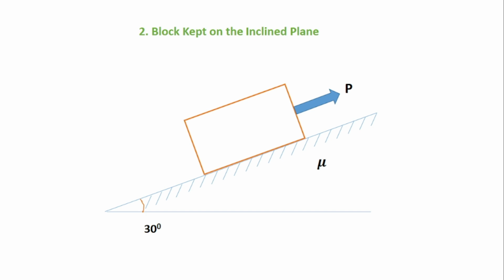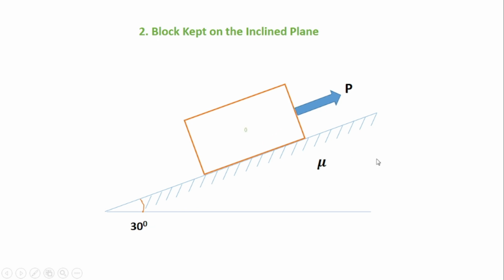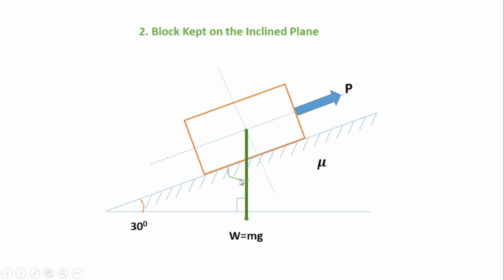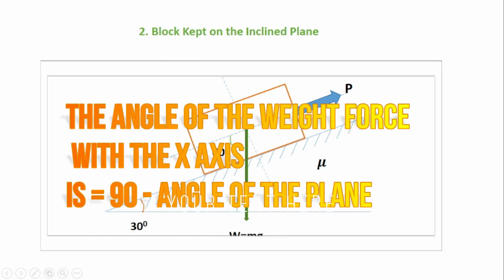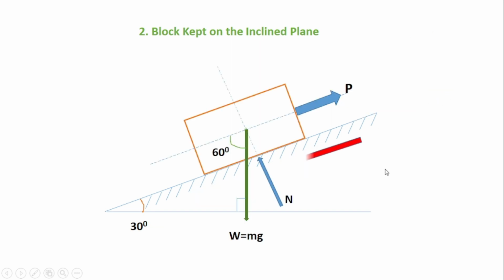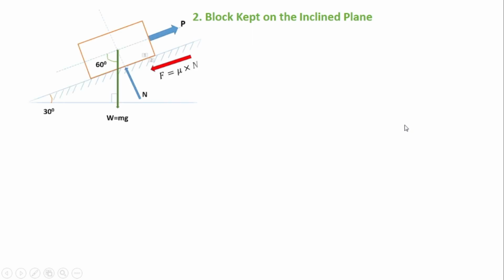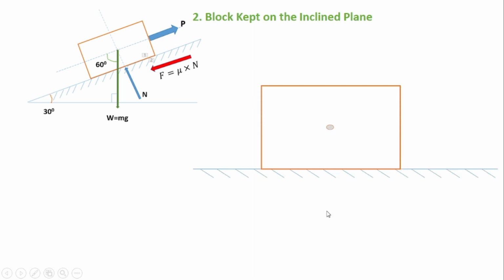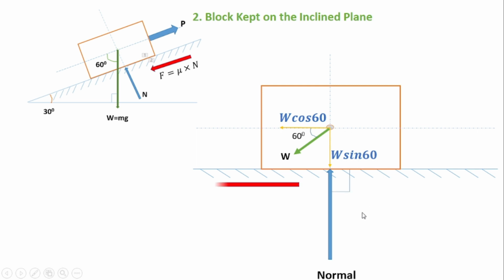Friction-II inclinedplane Engineering Mechanics Made Easy Mumbai University Step-by-Step Guide